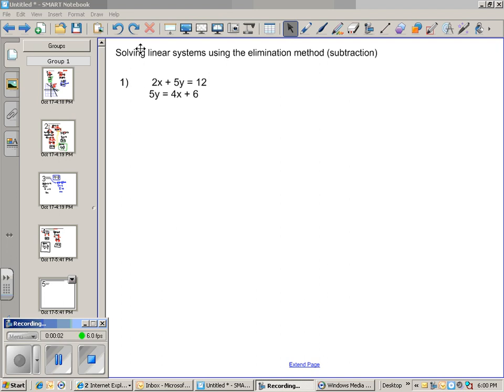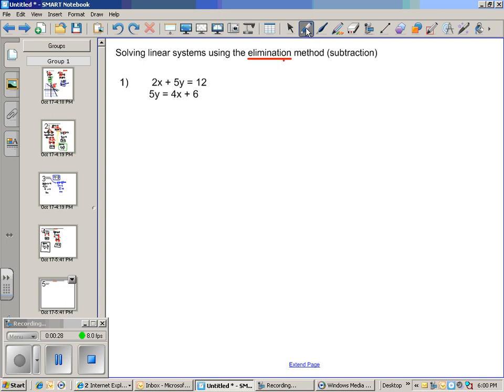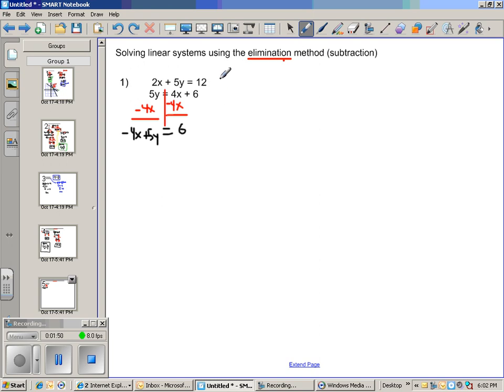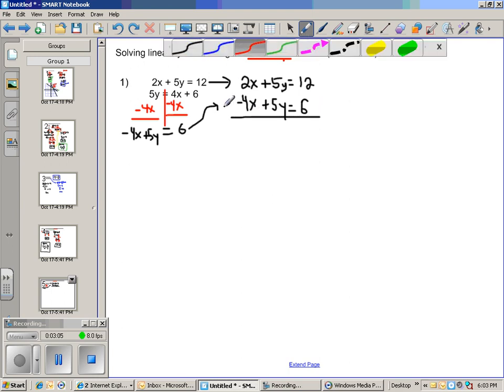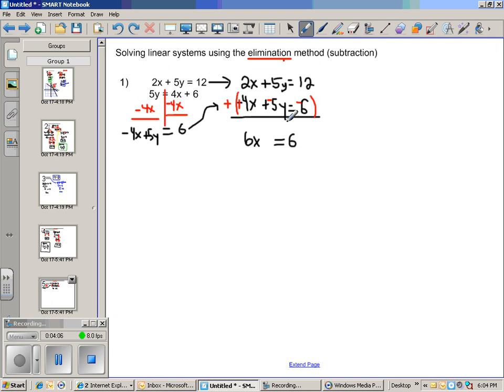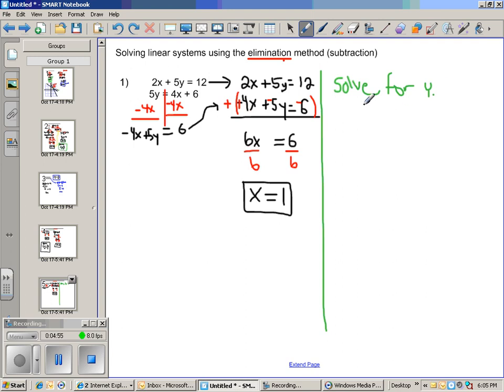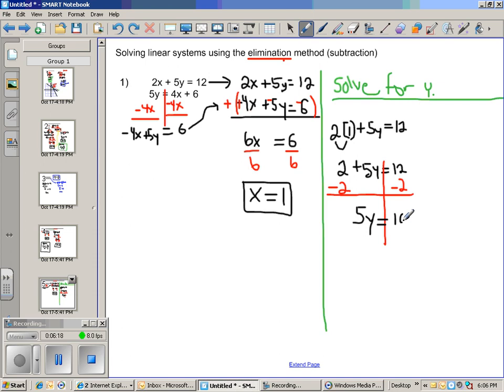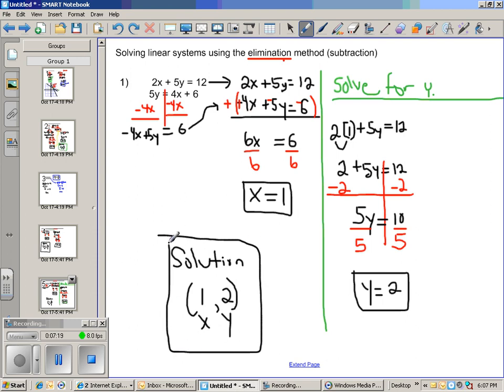Section 3 2 solving linear systems using the elimination method Subtraction